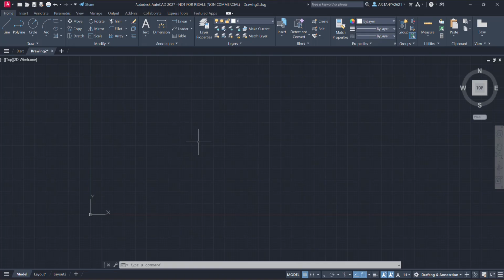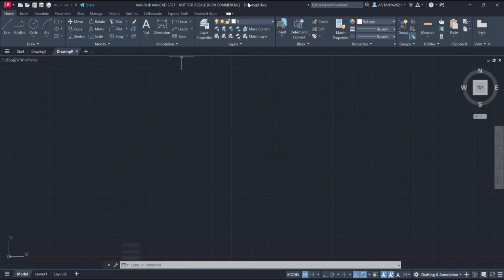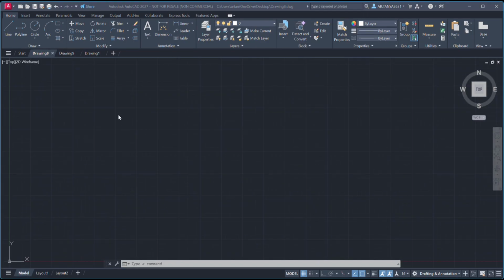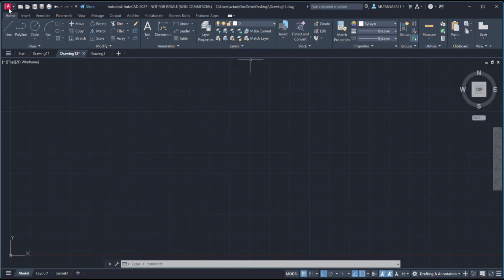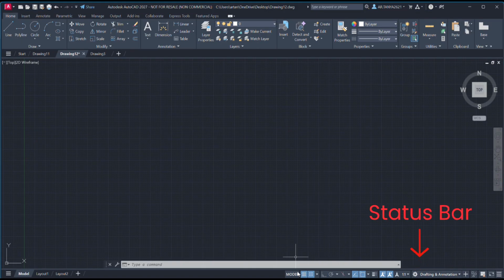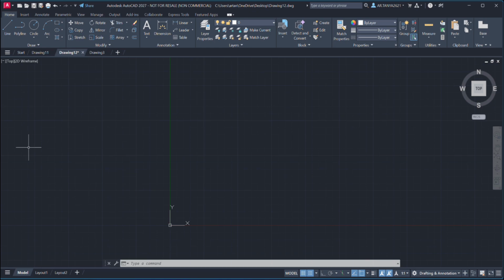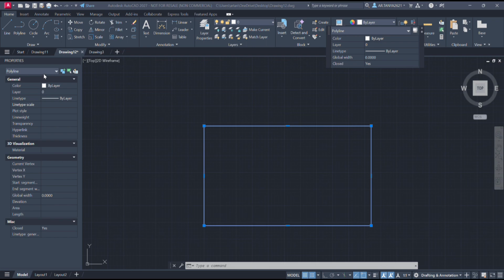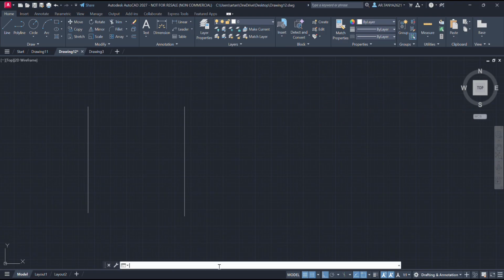AUTOCAD from Zero - Episode 1 - AutoCAD Interface Explained for Absolute Beginners